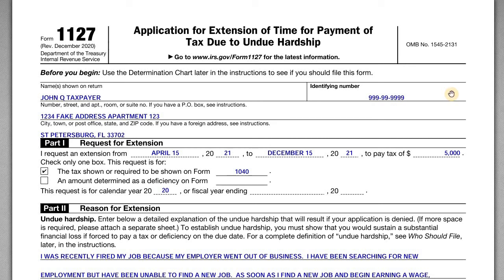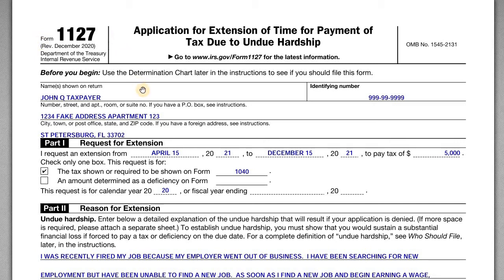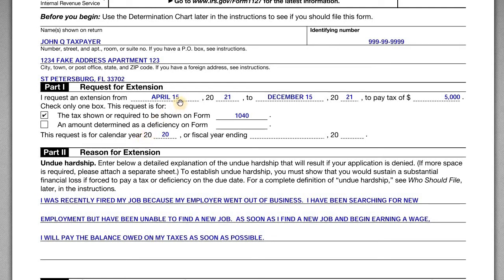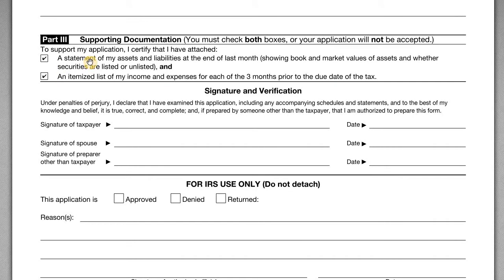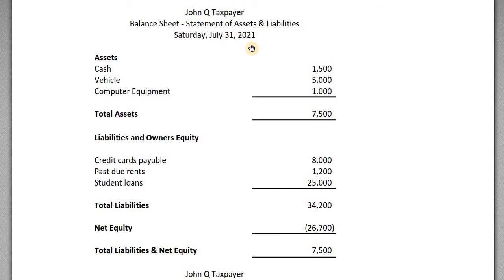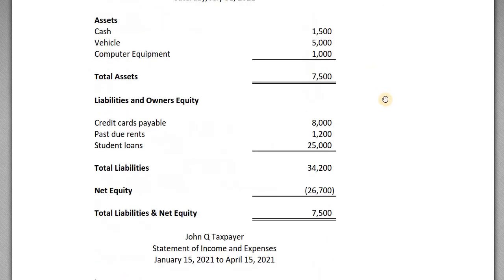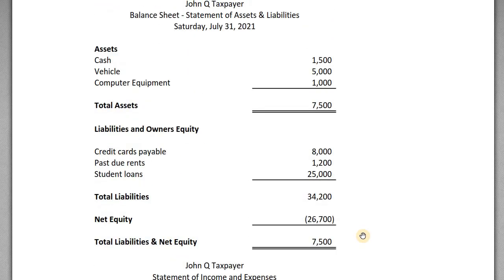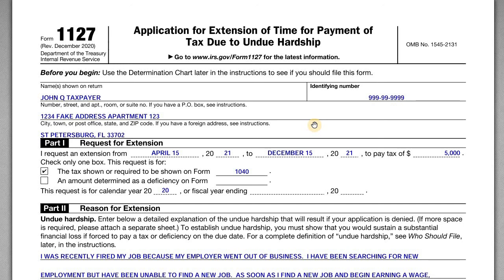Extension of Time to Pay Taxes? How to Complete IRS Form 1127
If you file your tax return and have trouble paying the taxes, you may have some options.

Most taxpayers can use an installment request (Form 9465) or you can submit an IRS Form 1127 because of undue hardship and inability to pay.